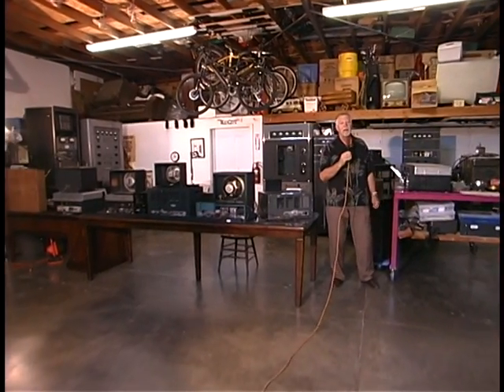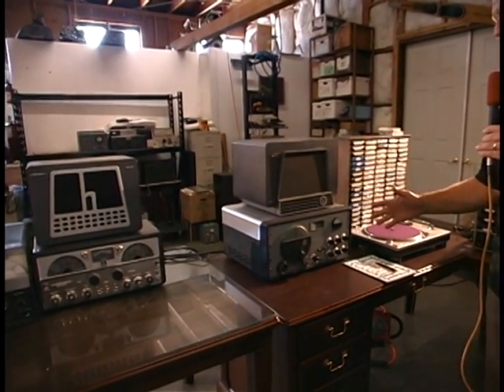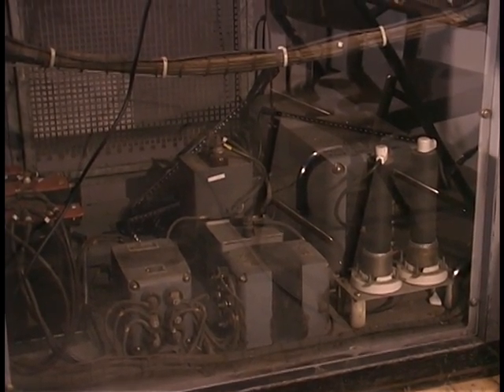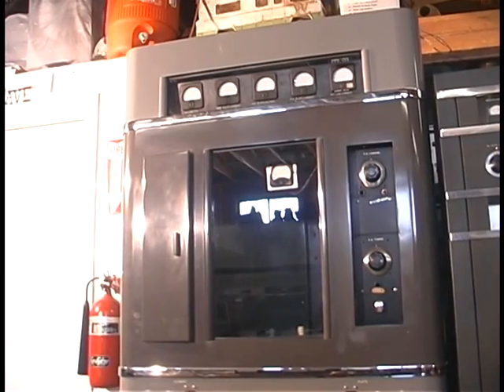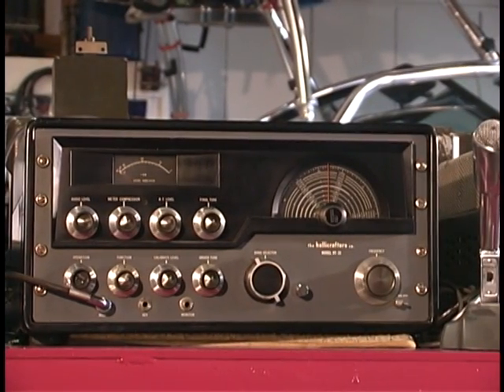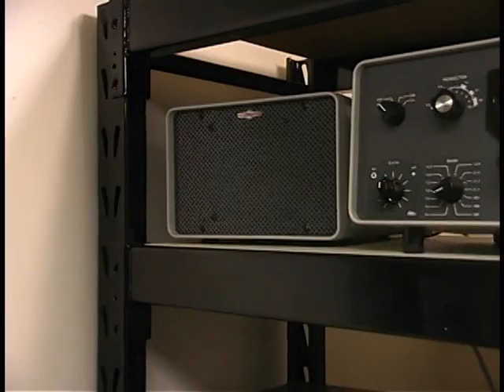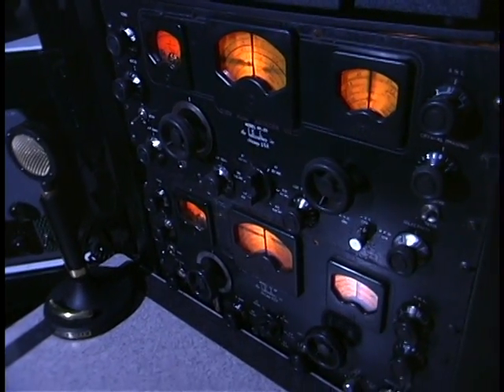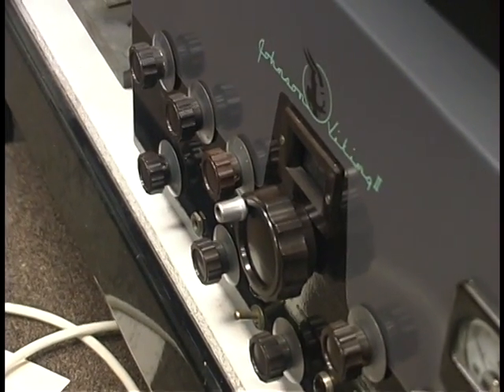California Hammin': Steve Airola W6RXK's Hamshack Tour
California Hammin' host Gary Halverson, K6GLH, visits with Steve Airola, W6RXK. Steve shows off a wide range of operating positions starting with his original novice station, then his vintage AM and SSB rigs, military radios, and finally his modern rigs. Steve closes with an unusual family ham radio heritage story in this informative 14-minute visit.